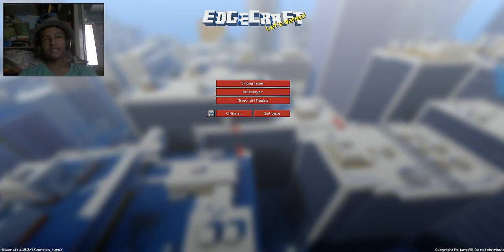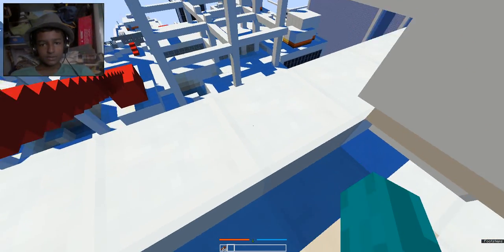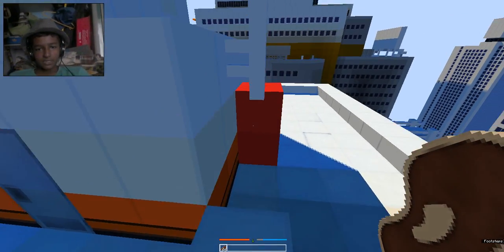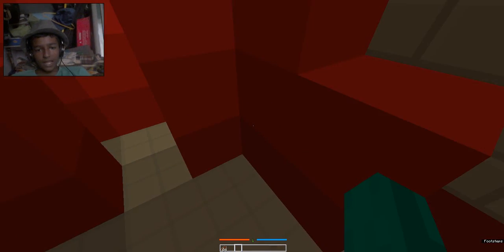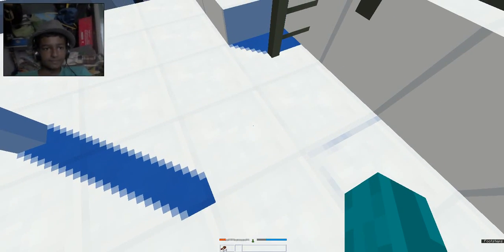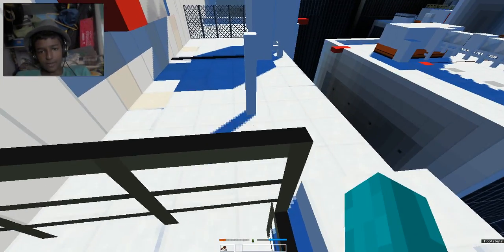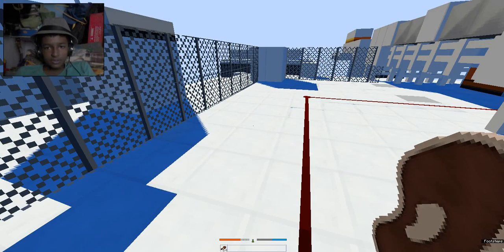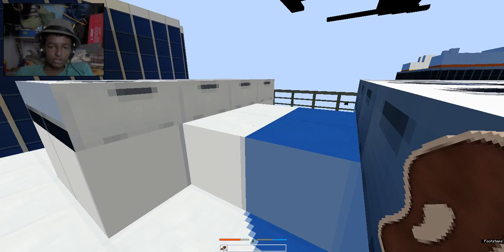I AM PARKOUR OKAY SHUT UP - (Edgecraft- Minecraft map walkthrough part 1)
HeLlo!!

I know its been quite a long time, sorry! I was sick and still am, I hope i get better soon (Wow that last line makes me feel so lonely...)

Anyway, today we play, EDGECRAFT!